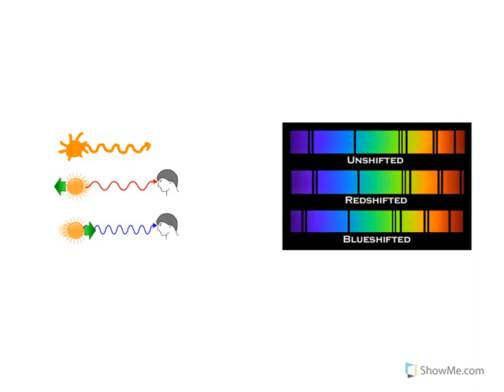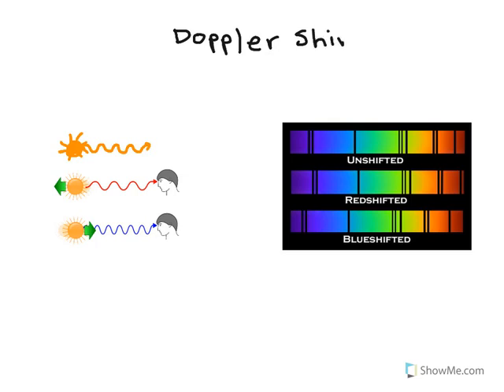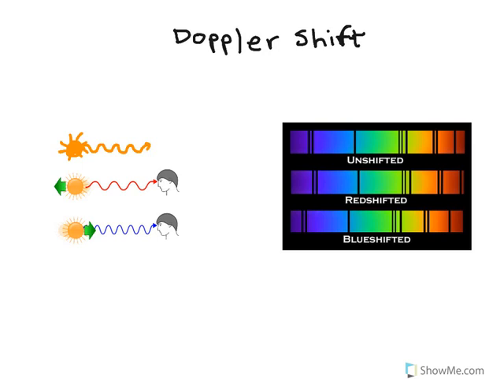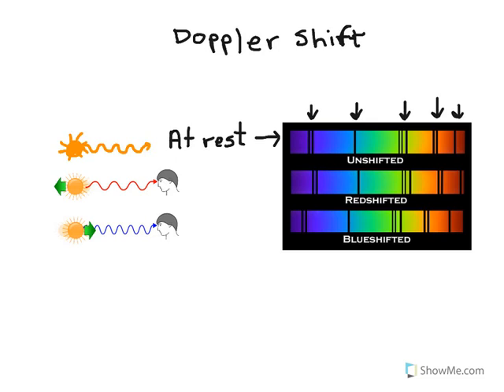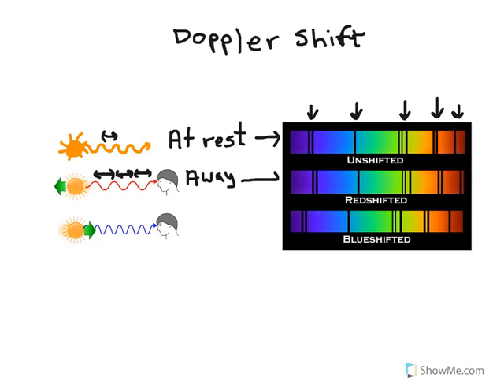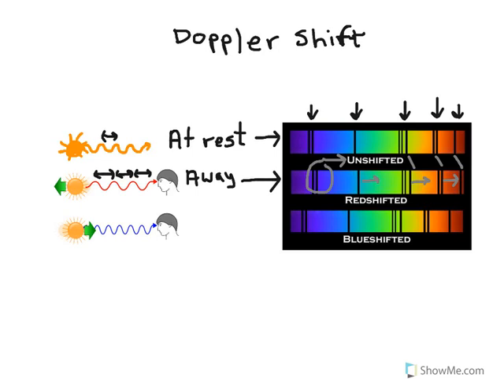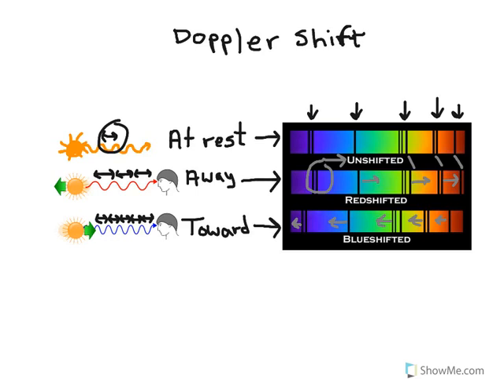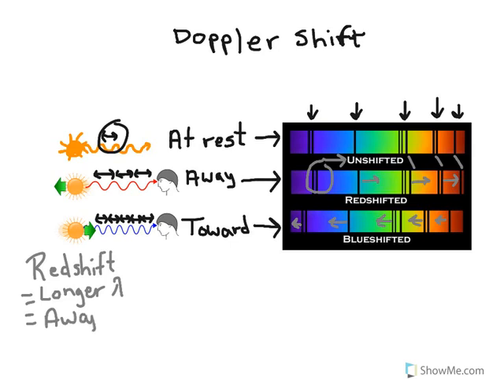Doppler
Explanation of Doppler Shift